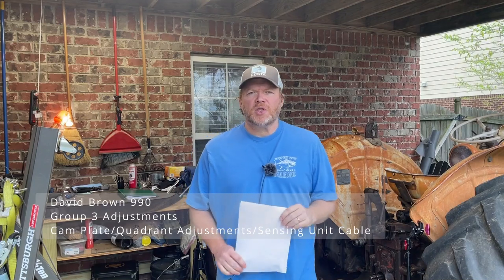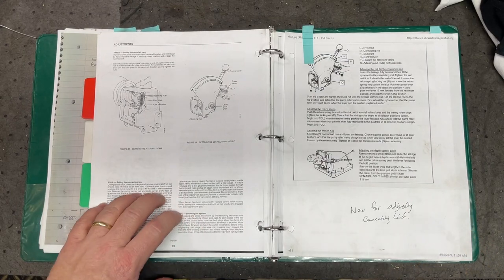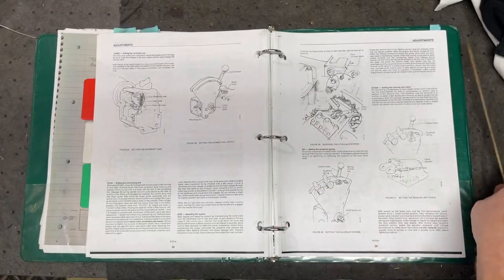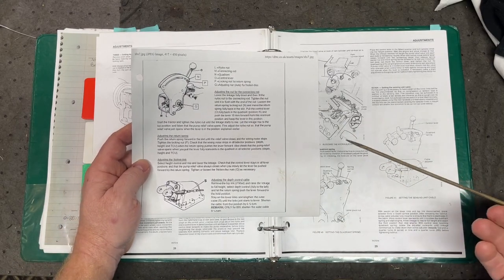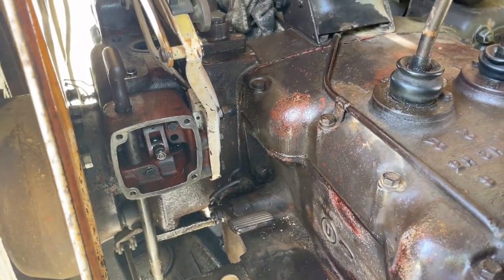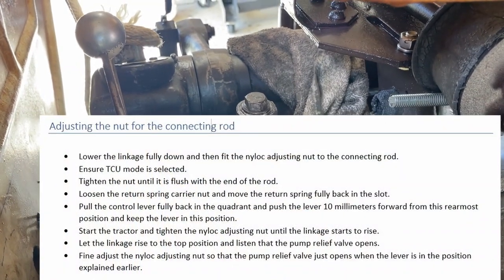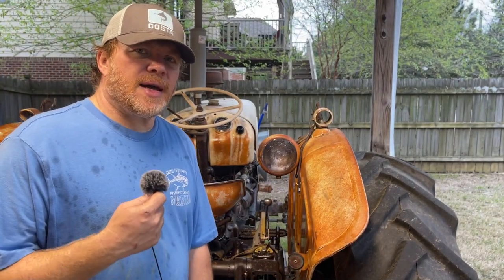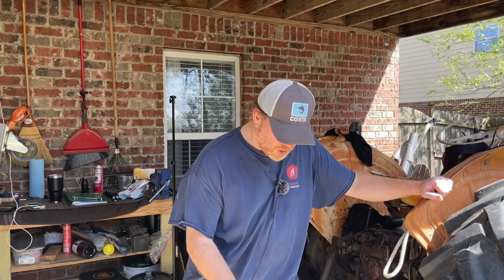It Works! | Finally doing the Hydraulic Adjustments! (Group 3) | David Brown 990 #21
ITS DONE!  HYDRAULICS WORK!!!  In this video I do what's called the Group 3 Adjustments for my David Brown 990 Tractor.  This includes the Cam Plate adjustment, adjusting the nut for the Connecting Rod, adjusting the Return Spring, adjusting Friction Disk, and adjusting Depth Control Cable (Sensing Cable).  I also get covered in oil...  See the description for more...

See anything I did wrong?  Give me some feedback in the comments below!

The 'geyser' of oil I talked about in the video wasn't quite as tall as my exaggerated movements made it out to be on video.  It was about a foot tall or so (if that).  And it was due to my pump not being 'primed'.  Remember all that work I did in previous videos on the pump?  Well, the oil needs to be pulled from the sump and the pump needs to get going with oil... That takes a few minutes.  Be sure to read the sections in the service manual on 'Running in a new or reconditioned pump'!  You should see oil coming out of the valve chest if looking from the rear into the Right Hand Ramshaft Bracket.

Start the tractor with the lever in lowering or hold positions with the arms fully lowered for the valve chest to bleed itself.

See the my video on "How to find help for your David Brown Tractor" for more on the DBTC website and the Selectamatic instructions referenced in the video.

David Brown Tractor Forum post I referenced in the video:
The David Brown Tractor Forum is a wonderful resource for finding help for these tractors!

Many thanks to Karl Olof Kullburg (Ollek), Cliff Price (Db2d), Lance Maskell and David Monkhouse for reviewing and offering feedback on this one before it went live.  You are all very much appreciated!

00:00 - Start
00:49 - Service Manuals versus David Brown Tractor Club (DBTC) instructions
05:47 - Workbench discussion of Height control and Cam Plate
06:46 - Adjusting the Cam Plate
10:50 - Quadrant Adjustments - Setup
15:48 - Starting the tractor!!
17:25 - I've struck oil!
18:58 - Next day and clean shirt later...
19:08 - Everything's still setup, lets get the tractor started again
19:52 - Yes, oil is flowing now
20:11 - Finally doing the Quadrant Adjustments!
28:32 - Adjusting Sensing Unit Cable